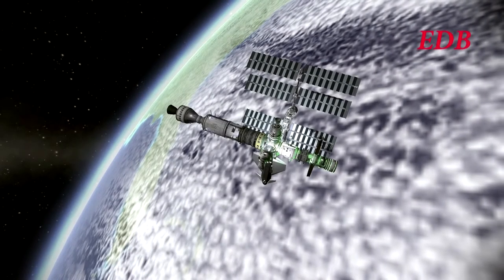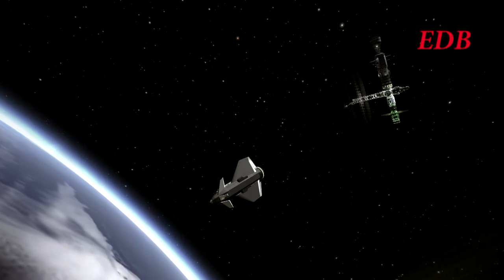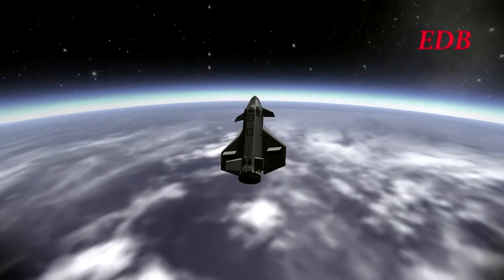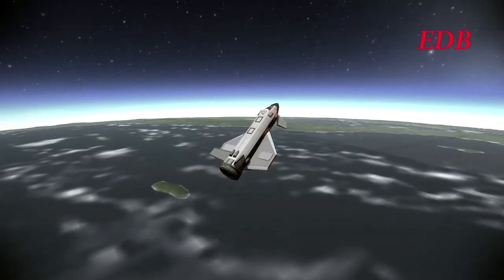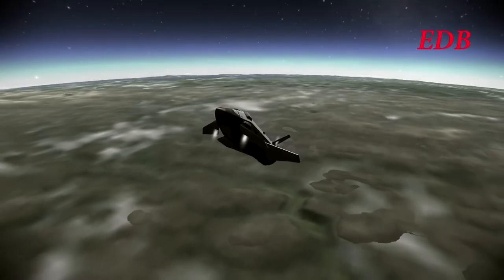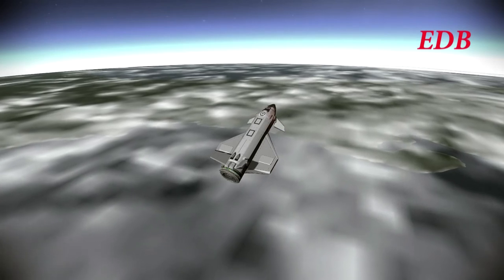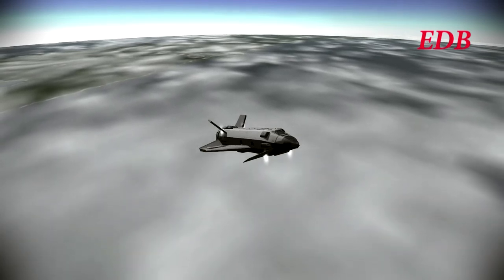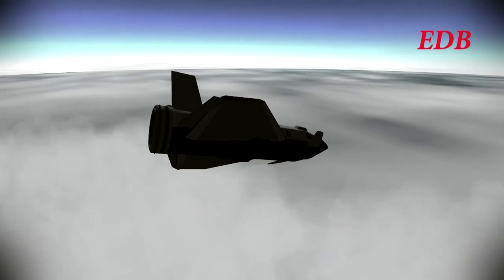Kerbal Space Program EDB Special Report 11 - Hyperion Reentry Test 2